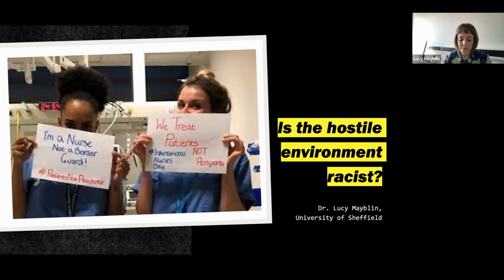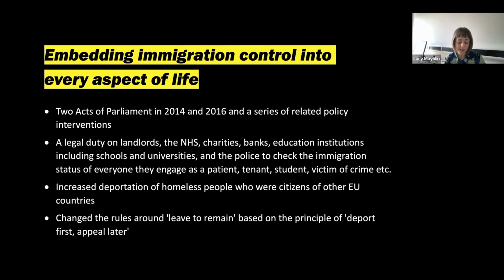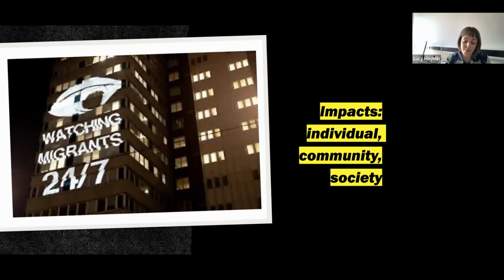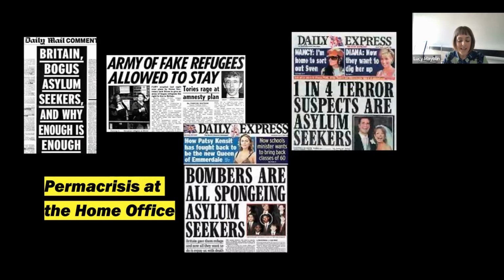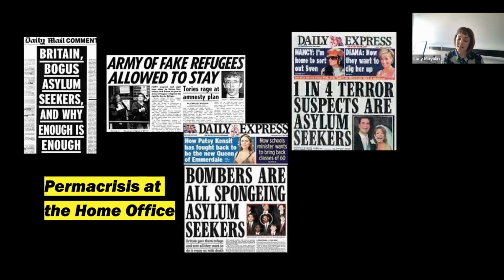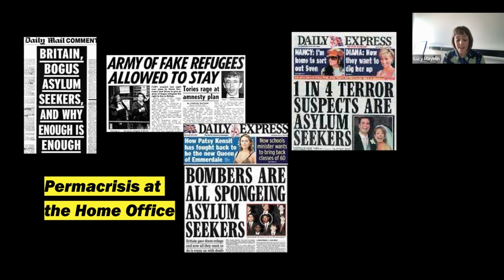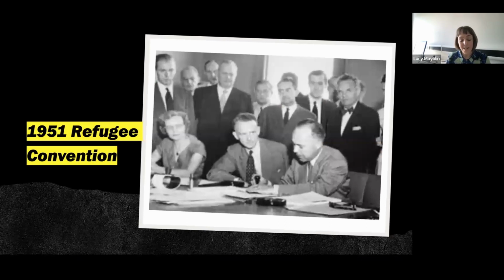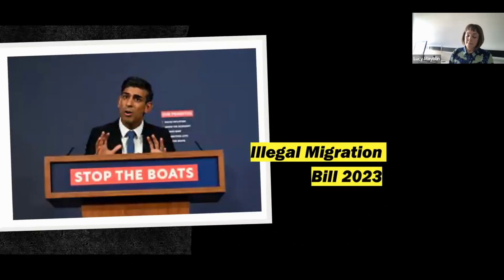"Stand Up! Speak Out!" Series - Is the Hostile Environment racist? (4 April 2023)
About the series: Stand Up! Speak Out! is a training series developed by members of Solidarity Knows No Borders (SKNB)—a community of migrant justice organisations working in solidarity for dignity and justice. The training series comprises of over 20 online seminars from March until June 2023 aimed at equipping public sector workers with the practical tools and knowledge to show up in solidarity with migrants and refugees. Whether you are a doctor, teacher, social worker, advocate or anyone else working in public services- you are welcome. Together we will share information, knowledge and strategies to resist the hostile environment. A better world is possible! For more information search "Solidarity Knows No Borders: About SKNB" on the web.

Seminar title: Is the Hostile Environment racist? Understanding the Hostile Environment policy agenda in the context of British colonialism

Speaker: Dr Lucy Mayblin

Blurb: In this seminar, viewers will learn what the 'hostile environment' policy agenda is and what impact the hostile environment has on individuals, communities, and society as a whole. Dr Mayblin explains why critics have suggested that the 'hostile environment' is racist, and how we can understand this particular policy agenda in the broader historical context of British colonialism.

About the speaker: Dr Lucy Mayblin is Senior Lecturer in Sociology at the University of Sheffield. Her research focuses on asylum, human rights, policy-making, and the legacies of colonialism. She is the author of Asylum After Empire: Postcolonial Legacies in the Politics of Asylum Seeking (2017) which won the British Sociological Association’s Philip Abrams Memorial Prize in 2018, Impoverishment and Asylum: Social Policy as Slow Violence (2019), and Migration Studies and Colonialism (with Joe Turner, 2020).